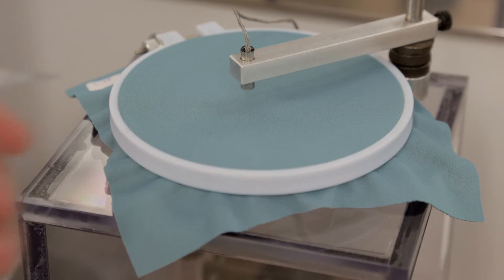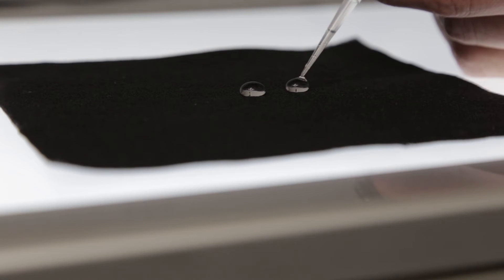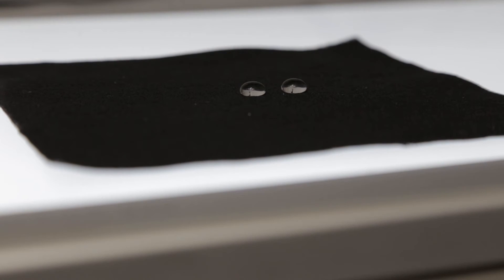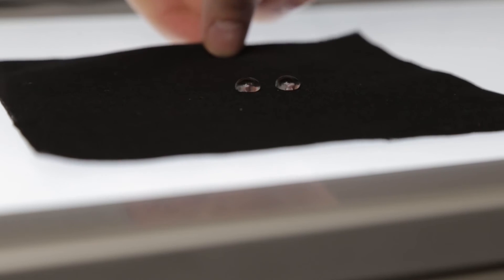Why you should ALWAYS be wearing moisture management clothing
Your body sweats all the time: It is constantly trying to regulate its temperature to maintain a core temperature of 37.5 °C. As I put clothing on, I create barriers. These barriers create a reduction in evaporation of water, or your sweat. The goal is to make those fabrics not reduce the evaporation rate; it is to make fabrics that work with your body so you can speed up the evaporation rate. The less moisture in your microclimate, the more comfortable you will be.